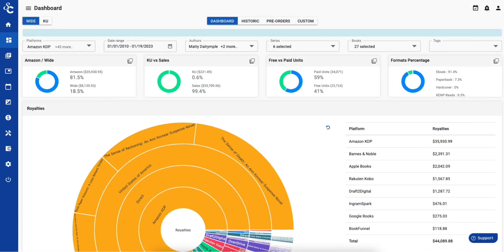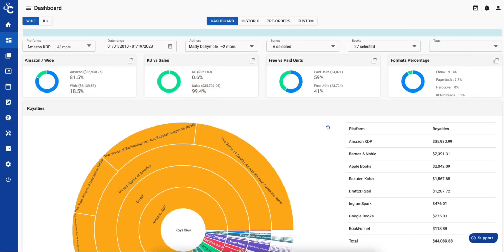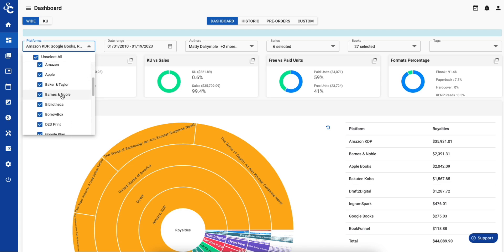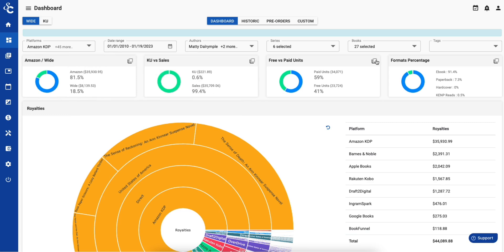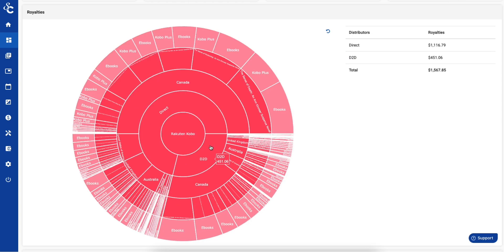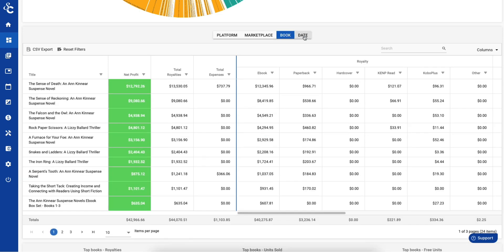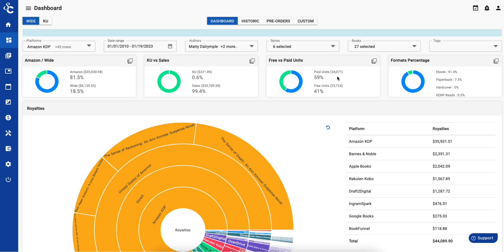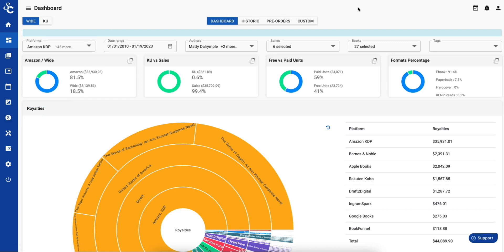Feature Tour - The Dashboard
Welcome to this introduction to ScribeCount! In this video, we take a look at ScribeCount’s Dashboard.

If you distribute to multiple platforms—for example, Amazon, Draft2Digital, and IngramSpark—you know how time-consuming and error-prone it is to try to collect data from all of them, and how difficult it is to analyze it.

ScribeCount has you covered! The ScribeCount Dashboard aggregates data from the various platforms and presents it to you in easy-to-understand and actionable charts and graphs.

ScribeCount automatically pulls all your sales data from a long and growing list of distributors. We even aggregate data from aggregators and give you the option of showing data by aggregator, like Draft2Digital, or by the aggregated platforms, like Apple, Barnes & Noble, Smashwords, and so on.

At a glance, you can see a timeline and a current snapshot of your sales by:
• Amazon versus Wide,
•  Kindle Unlimited versus Sales,
•  Free versus Paid Units, and
•  Format—for example, ebook versus paperback versus hardcover.

The Sunburst Graphic provides data at a glance for your entire library of books, or you can drill down on a single platform, in a single market, and a single book.

Below the Sunburst, you see data in a table format by:
• Platform,
• Marketplace,
• Book, and
• Date.

The Dashboard also shows you key data about your top books at a glance by royalties, units sold, and free units.

And here’s my favorite feature: the Royalties by Marketplace map, where you can see all the places around the world where readers are enjoying your books!

And that’s just what ScribeCount offers on the Dashboard page. We also offer an Ad Tracker, a promotion Scheduler, a way of tracking Other Income and Expenses, and royalty Payments. You can use Tags to customize your data views even more.